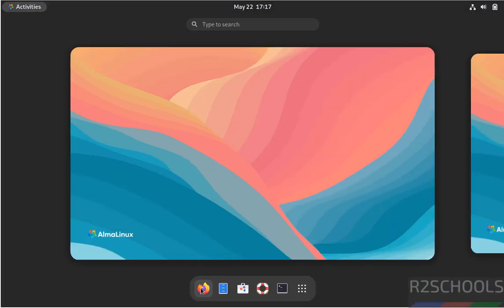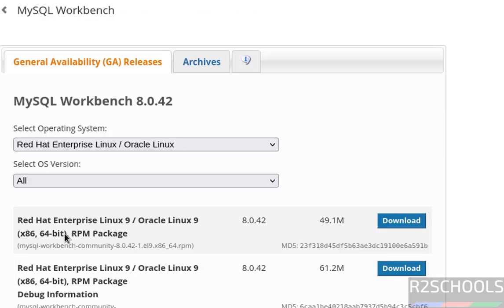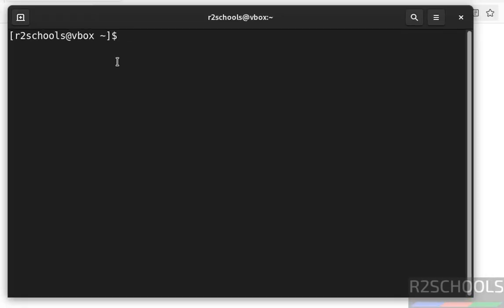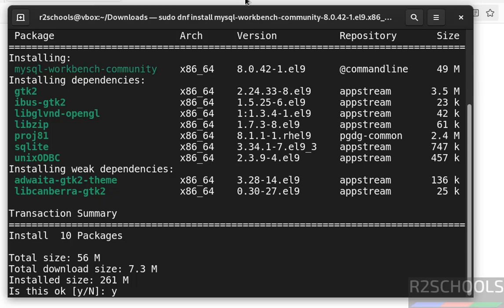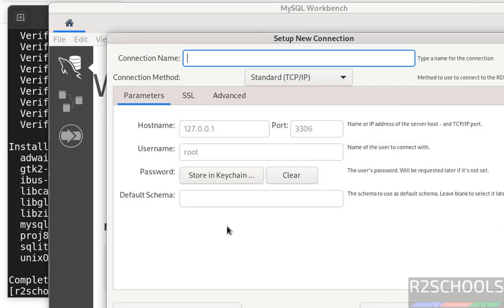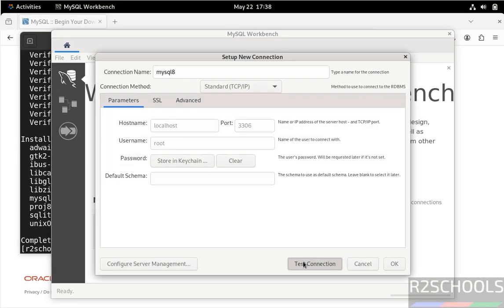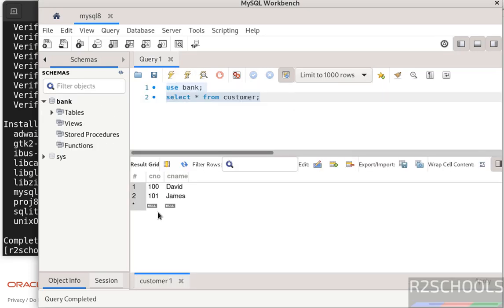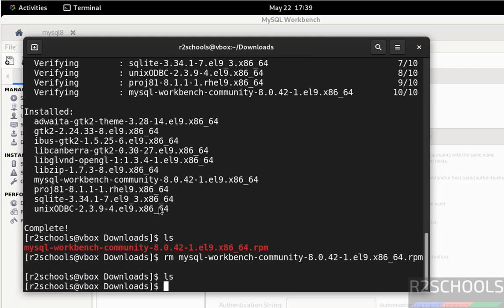Install MySQL Workbench on AlmaLinux OS 9.6 & connect MySQL Server Step by step guide | 2025 Updated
This video provides a step-by-step guide on how to install MySQL Workbench, the official graphical tool for MySQL database administration, on AlmaLinux OS 9.6. We'll cover the entire process, including:

Downloading the correct RPM package for AlmaLinux 9.6.
Installing MySQL Workbench and resolving any dependencies.
Launching MySQL Workbench.
Creating a new connection to your MySQL Server.
Testing the database connection.
Get your MySQL Workbench up and running to manage your databases, run queries, and perform administrative tasks effortlessly on AlmaLinux!